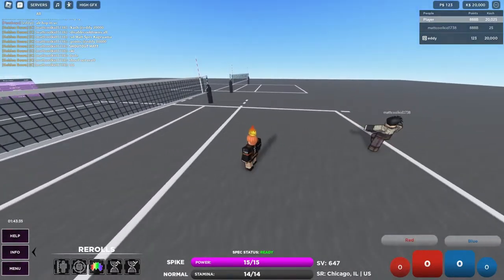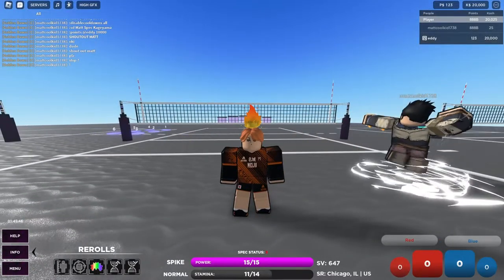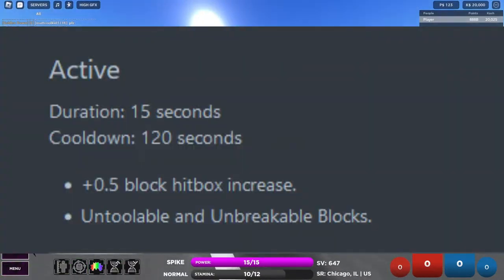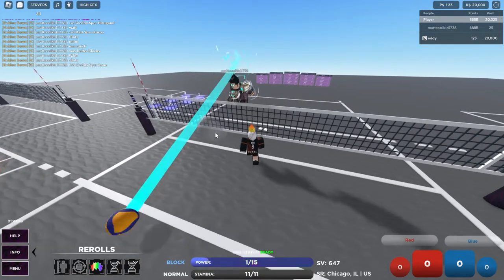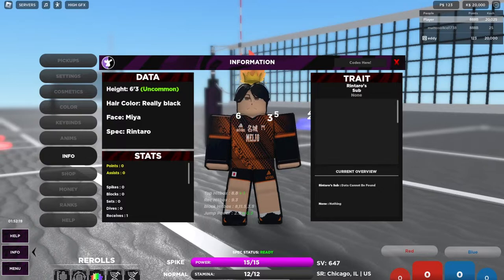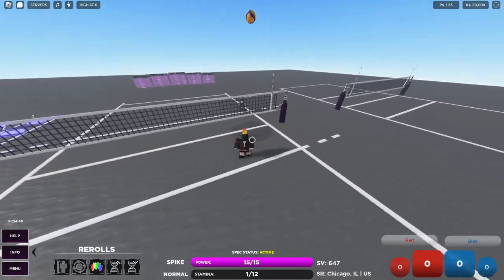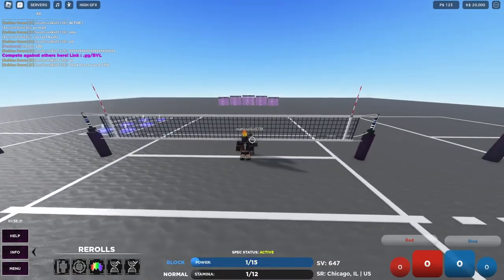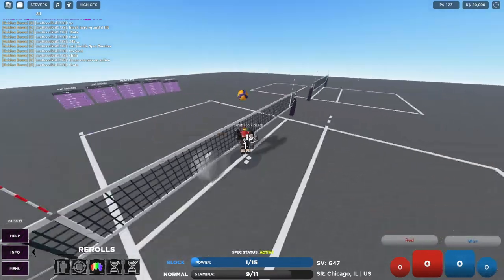Middle Blockers Specs Showcase (PART 1) | Beyond Volleyball